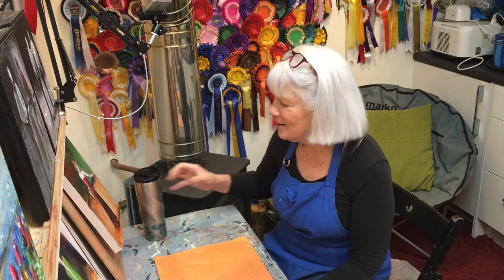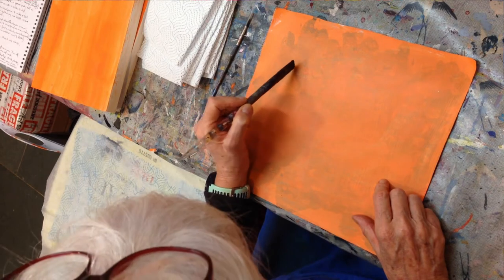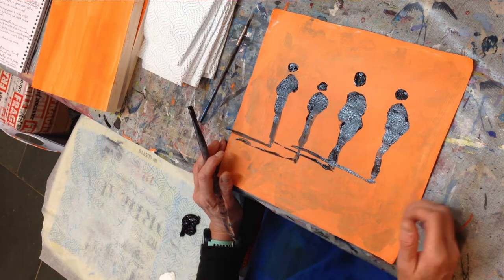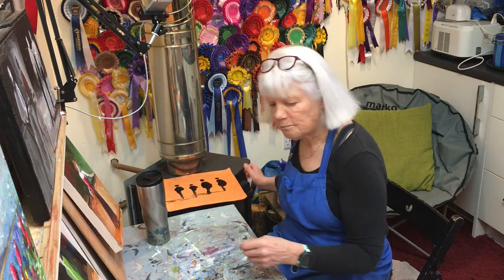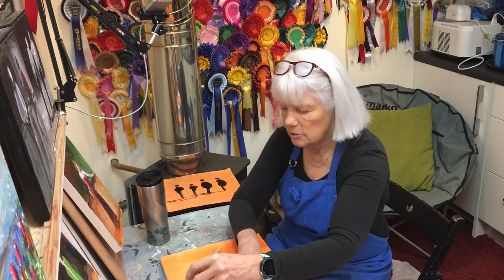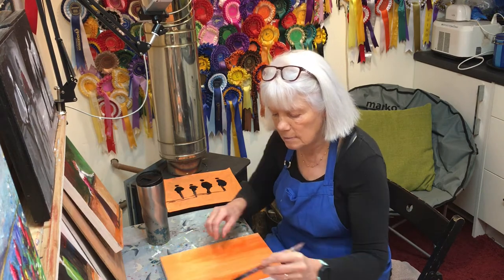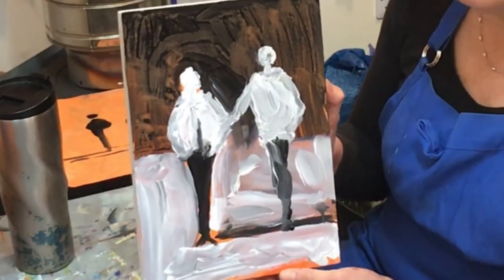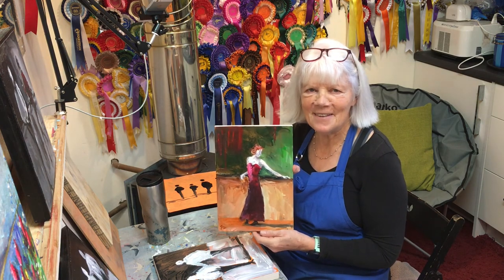Part 1 (of 2) How to Paint Abstract Figures in Black, White & Red - DrinK in a Hand Art 9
In these two videos Ann demonstrates a simple way to create effective figures with a paintbrush and a limited palette of black and white - and then by adding in a touch of red.